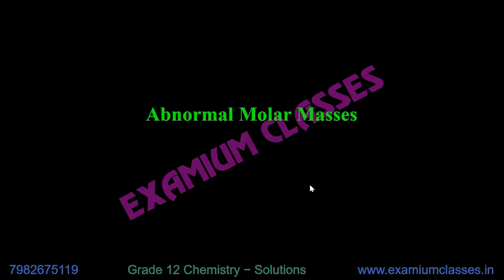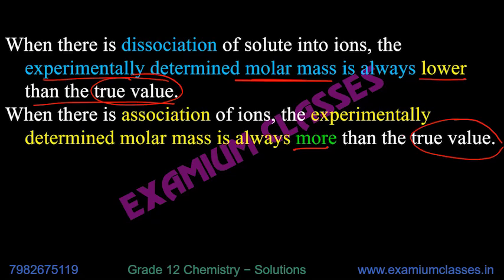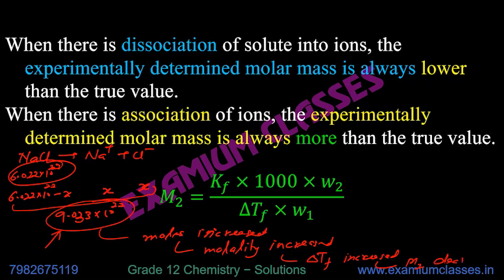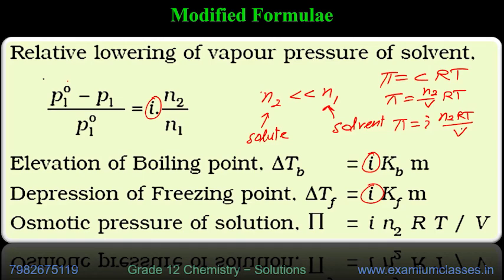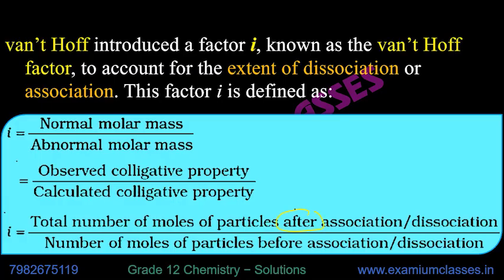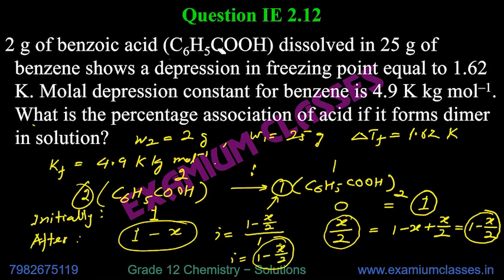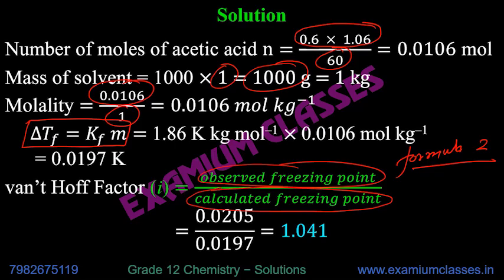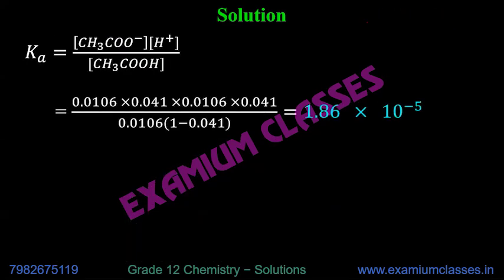Class 12 Chemistry Solutions Session 5